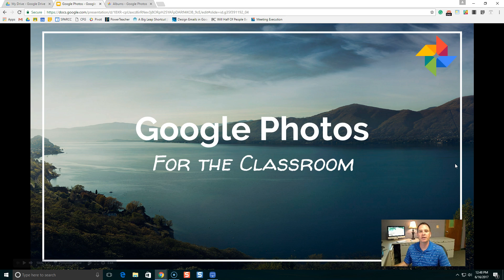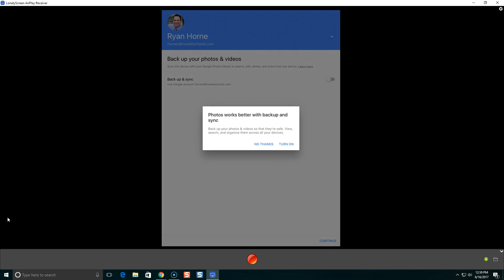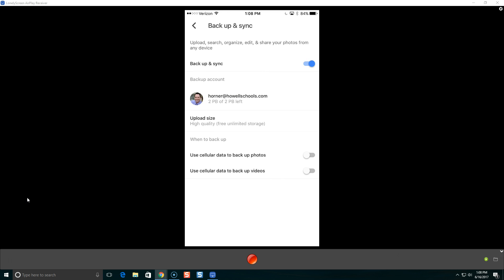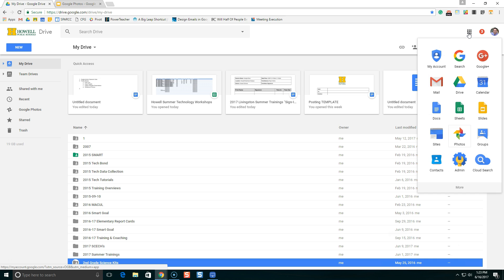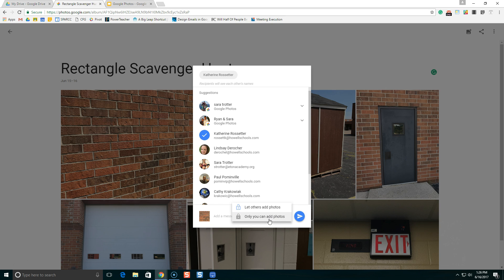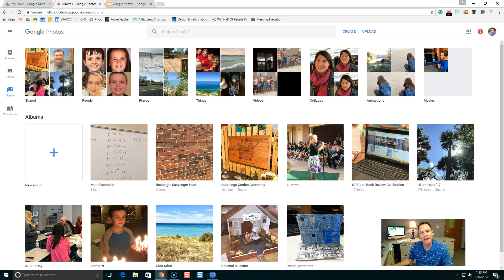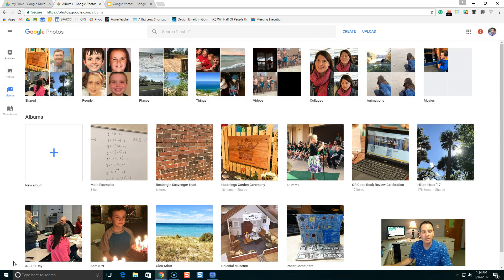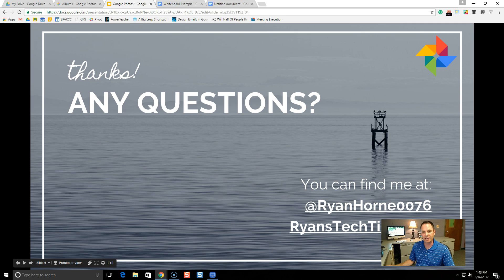Google Photos for the Classroom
0:00 - Why Google Photos?
1:24 - Getting Started with Google Photos
7:06 - Using Google Photos in your Classroom